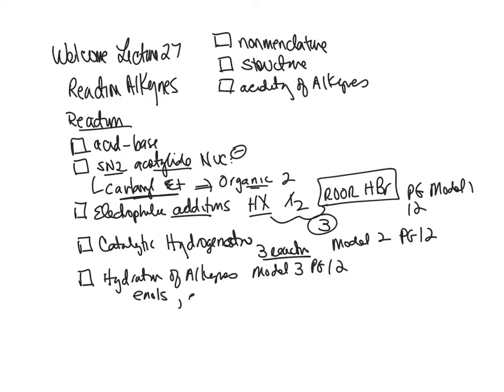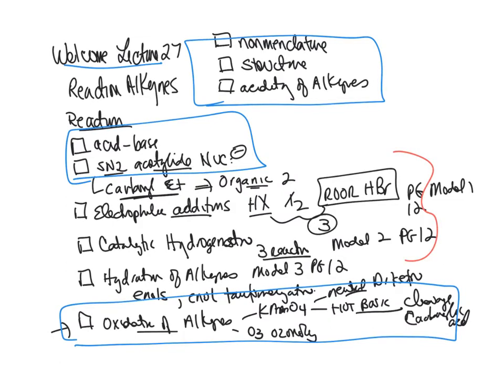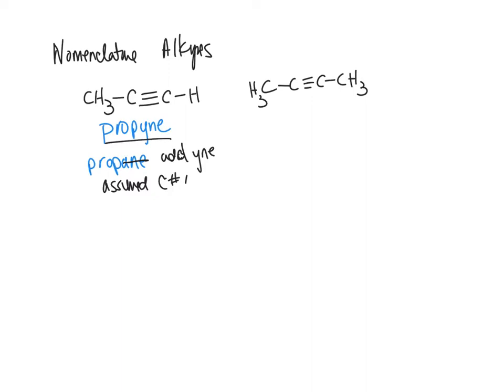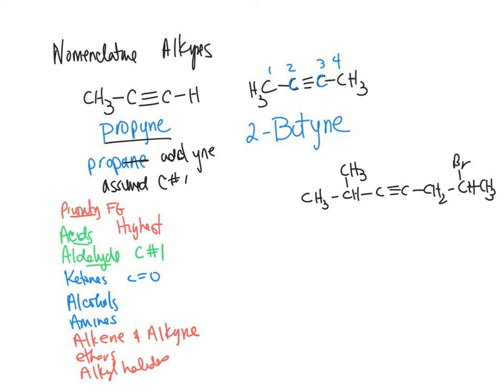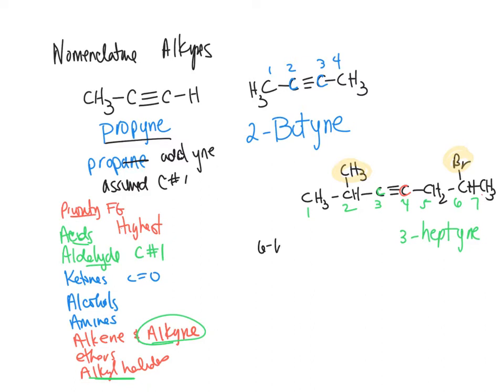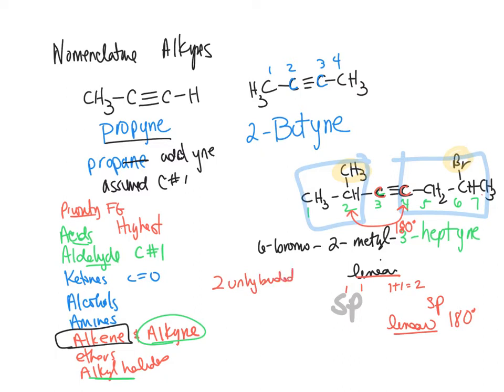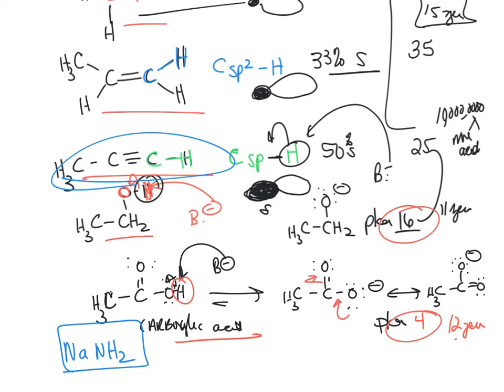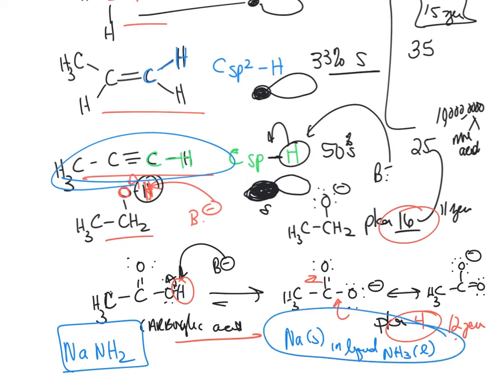Lecture 27 Alkynes